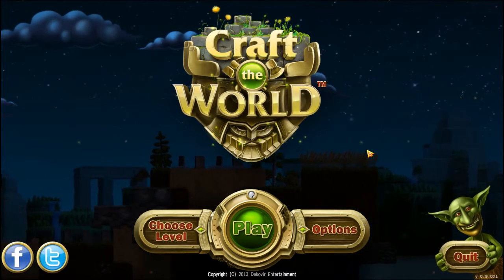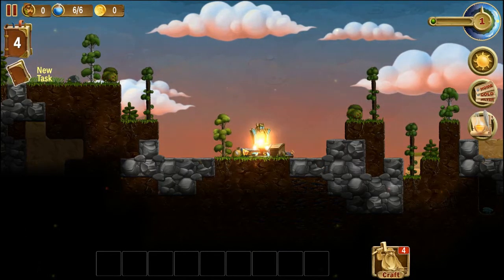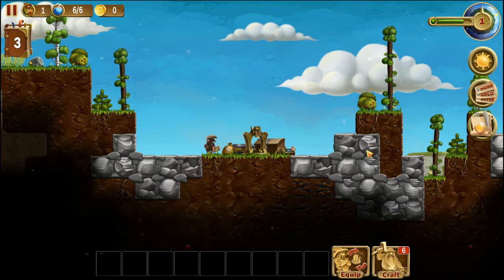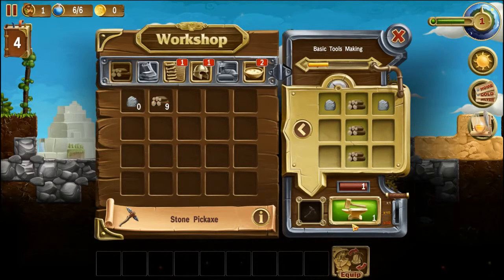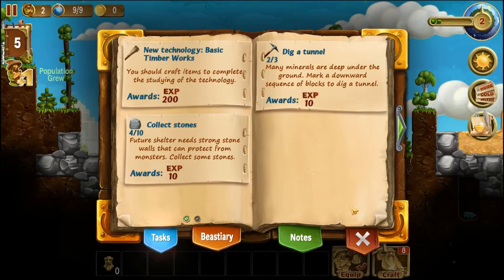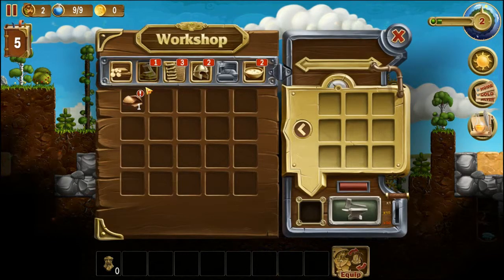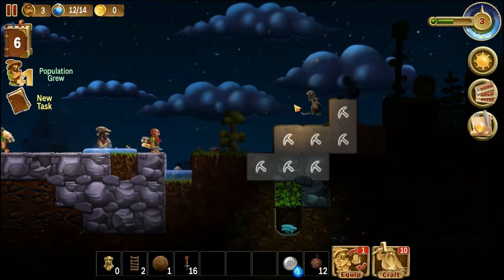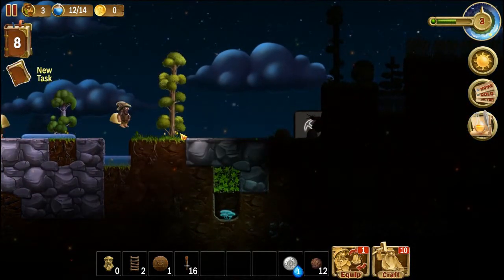Ray Checks Out: Craft The World!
Hey all! Welcome to Craft The World, we will be looking at what this game is... and man it is fun xD

Hopefully I would make a series out of this :D